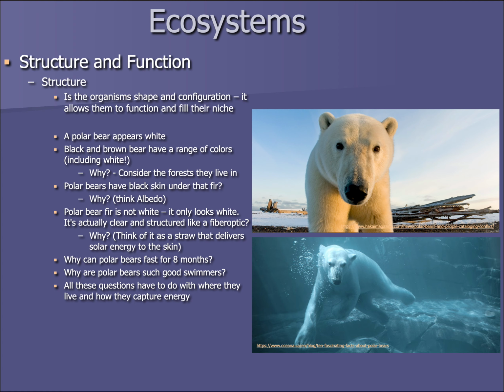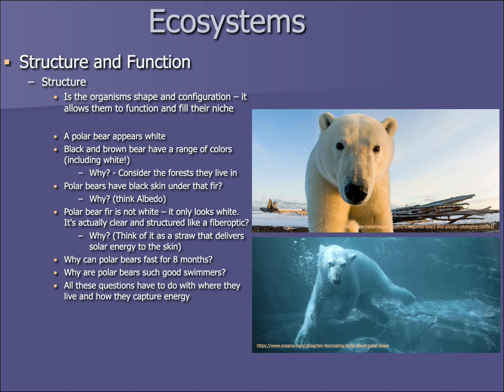1503 Mod 8 BioGeo_20